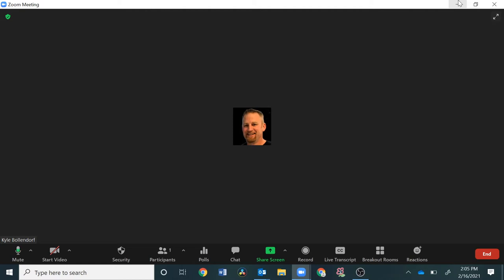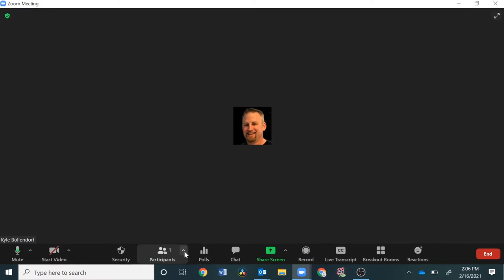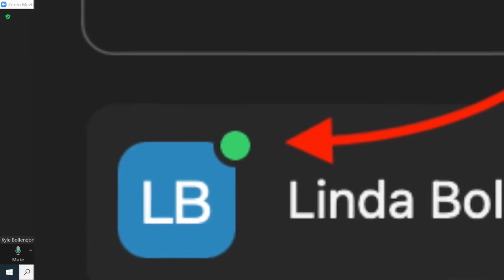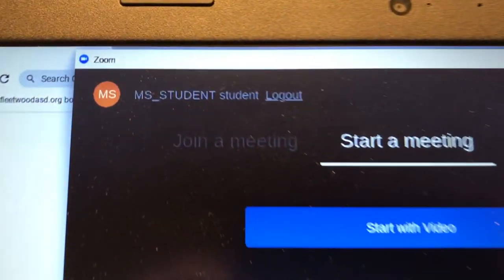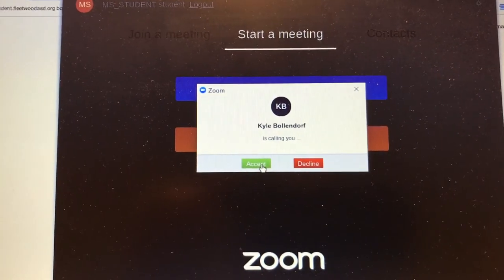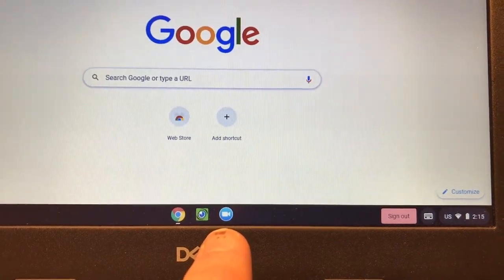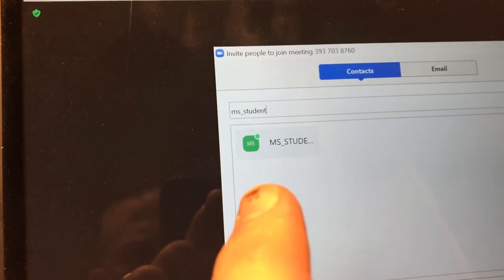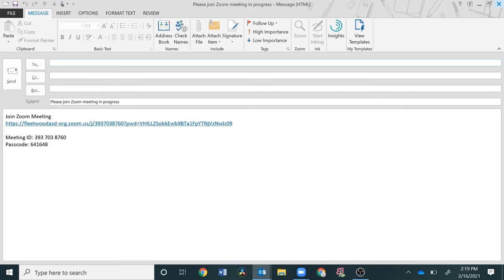Sending Students Meeting Reminder Invites in Zoom - Tiger Tech Tips 054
Having trouble with students not showing up to your Zoom meetings?  This may help.  In this video, I'll show you how to send alerts and reminder emails through Zoom to your students.